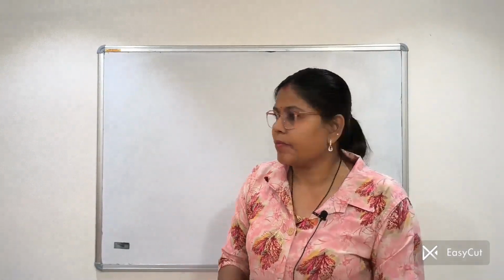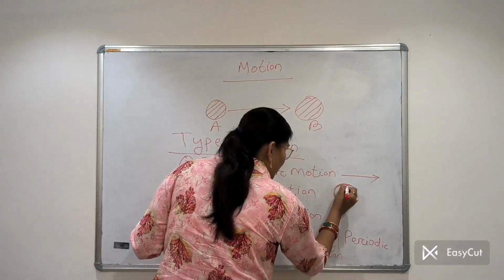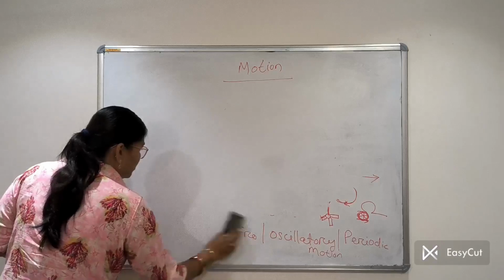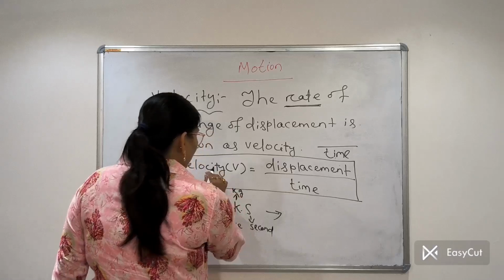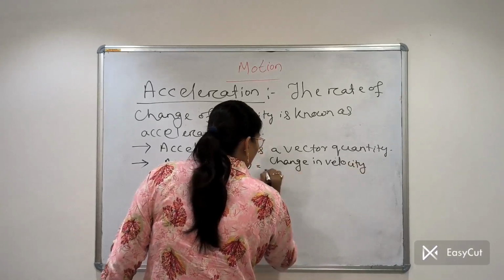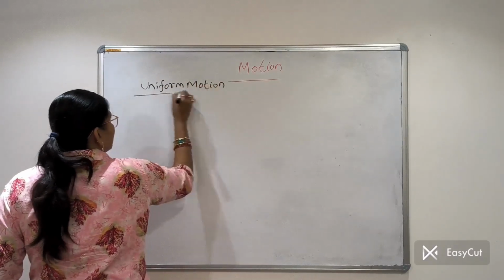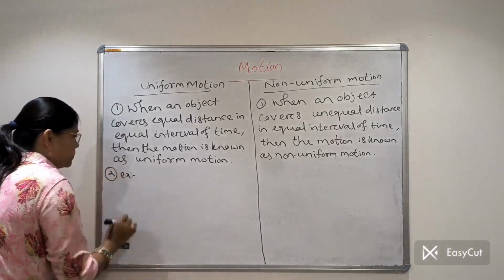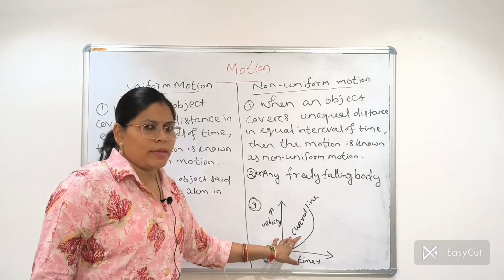Motion (std- 9,ch-1)